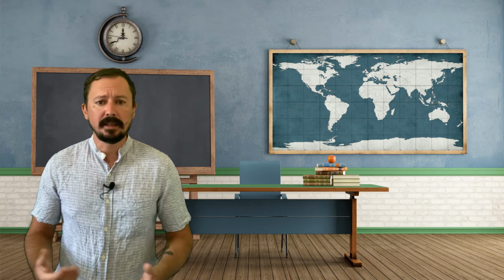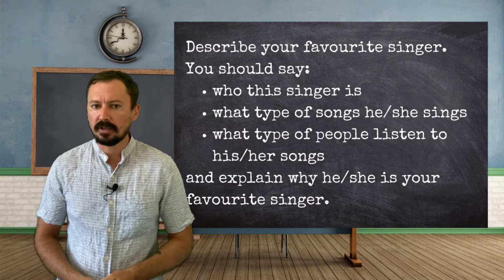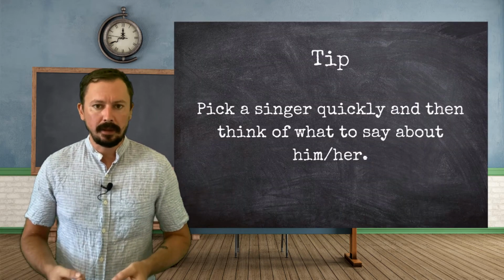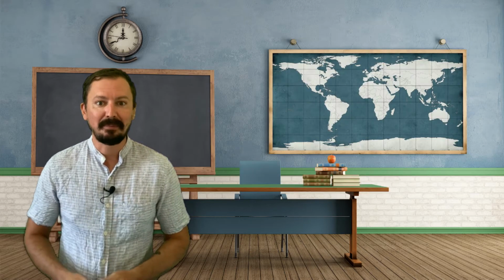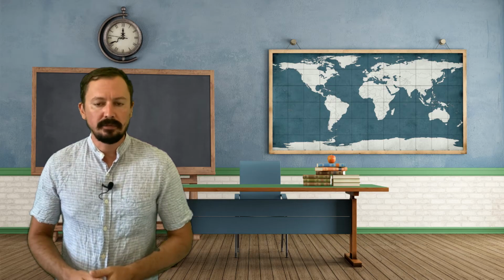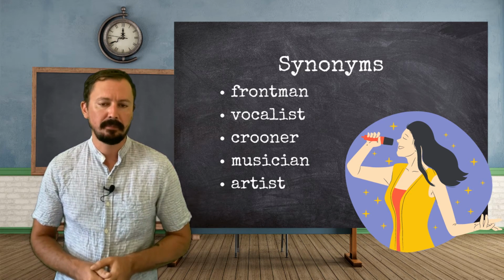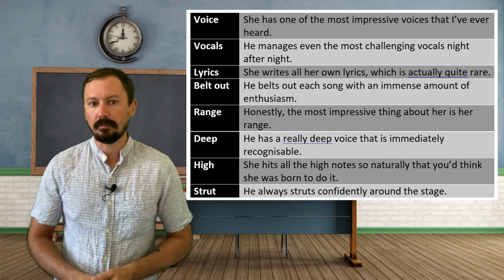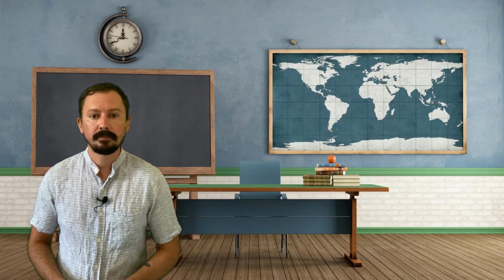Describe your Favourite Singer [IELTS Speaking]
In part 2 of the IELTS speaking test, you could be asked to describe your favourite singer. Whilst there are many variations on this sort of cue card, it will likely ask you to talk about the singer and their musical style, as well as explain why you like them so much.

In this video lesson, I want to explain how you can analyse the cue card, prepare your answer, and then pick the right vocabulary. To do this, I will also provide you with various examples, including my own sample band 9 answer.

Chapters
00:00 Introduction
00:37 Analysing the Cue Card
01:38 Planning your Answer
02:48 Vocabulary About Singers
03:56 Examples
05:17 Sample Band 9 Answer
06:47 Final Notes